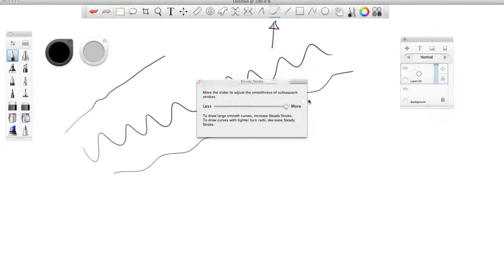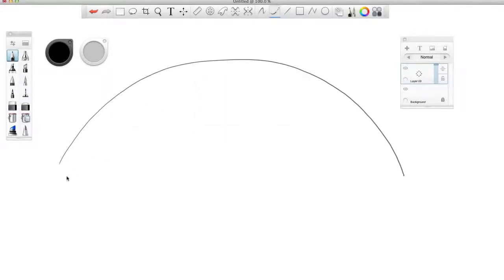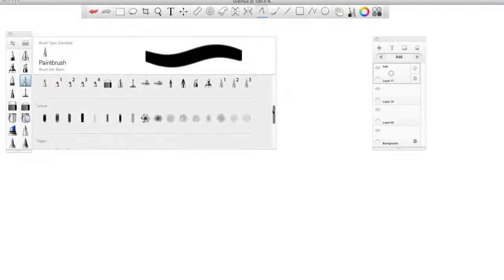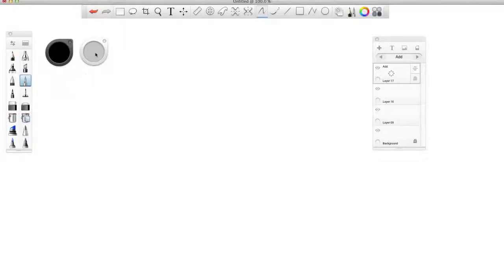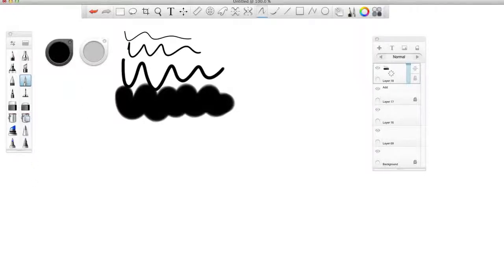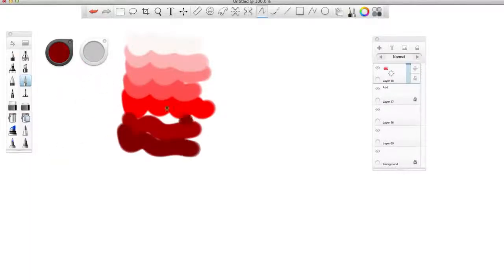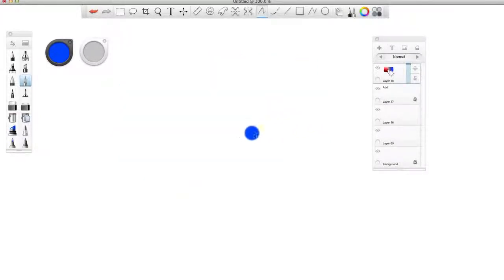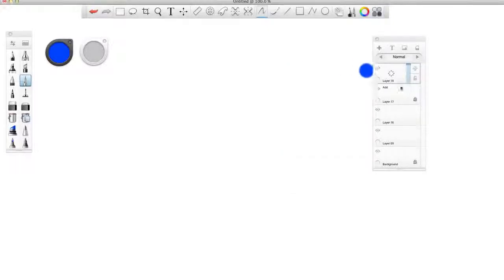5. Нови инструменти в Sketchbook 6